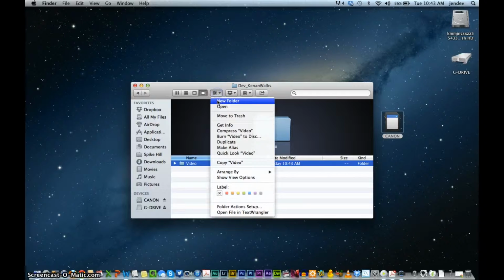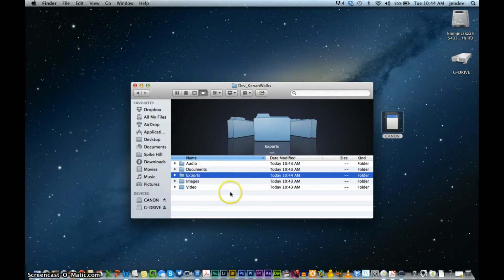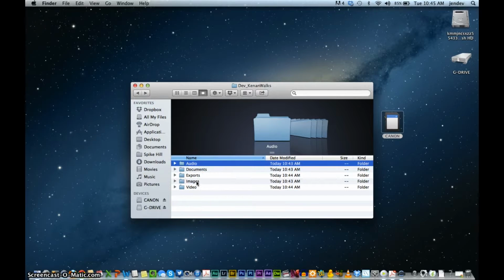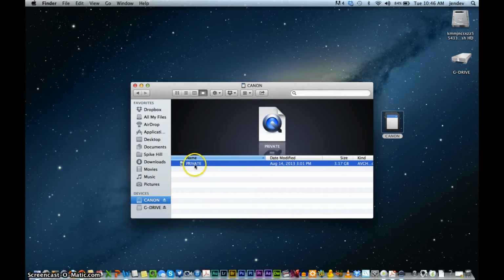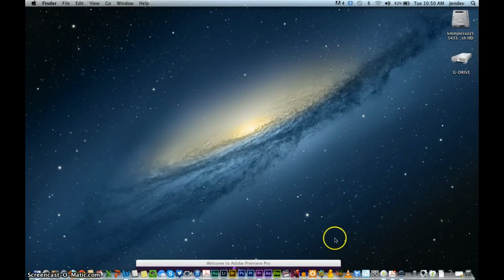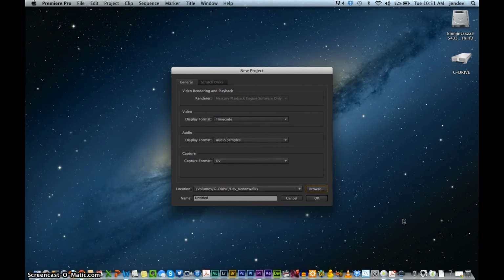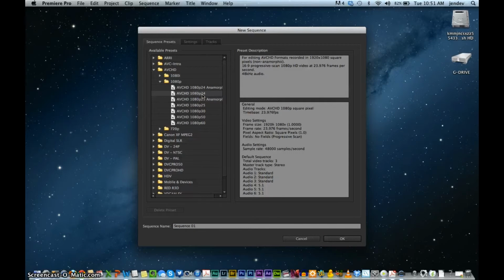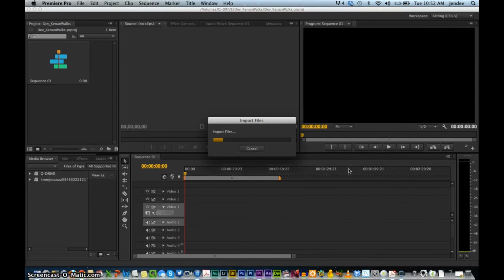Digital Media Tutorials: Setting up Folder Structure & Importing to Premiere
The Columbia Journalism School's digital media associates guide you through a tutorial on how to set up a folder structure for a video project, and how to import your files into the Premiere video editing program.